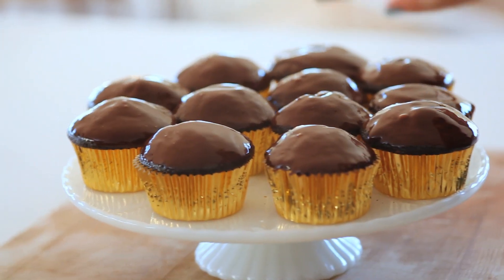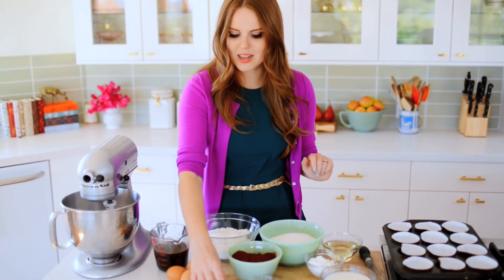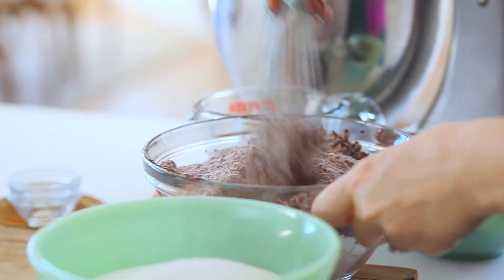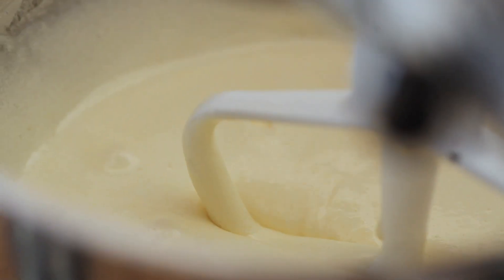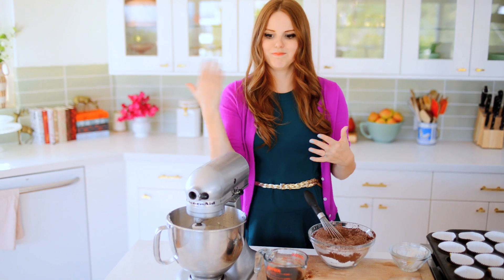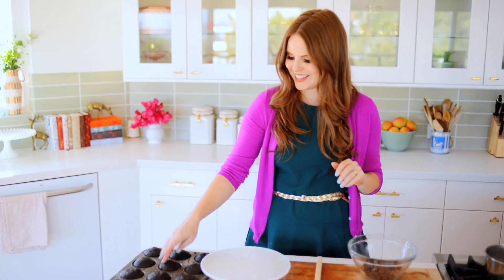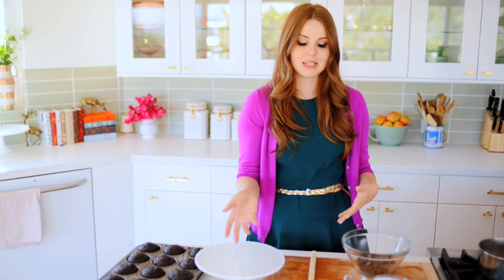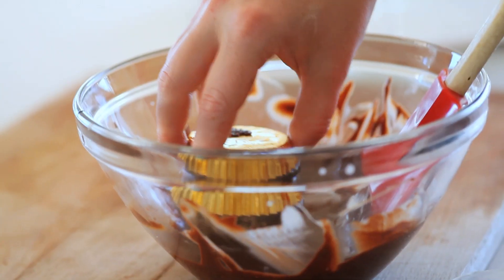Mexican Hot Chocolate Cupcakes // Living Deliciously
Learn how to make Mexican hot chocolate cupcakes! Inspired by the classic fall beverage, these cupcakes are spicy and sweet to satisfy your chocolate craving.